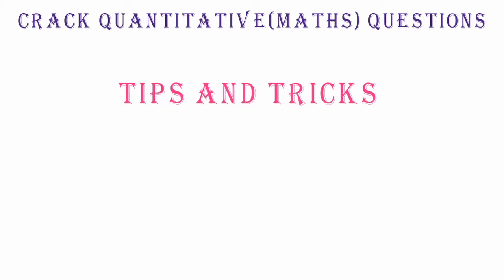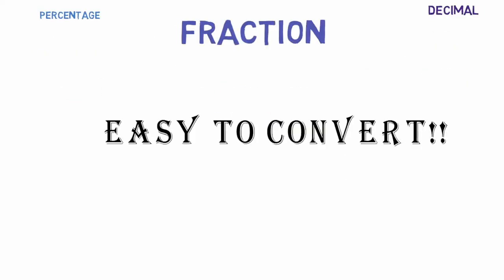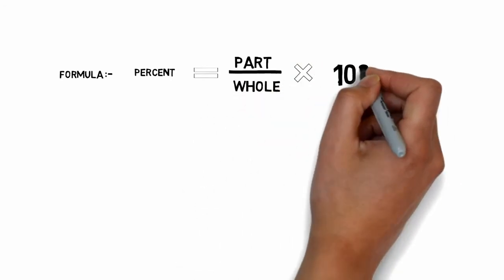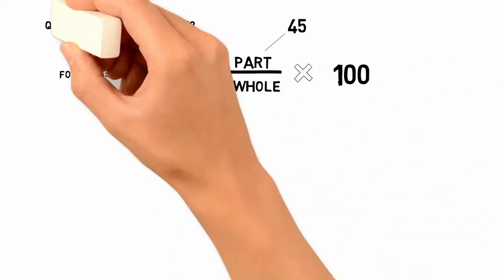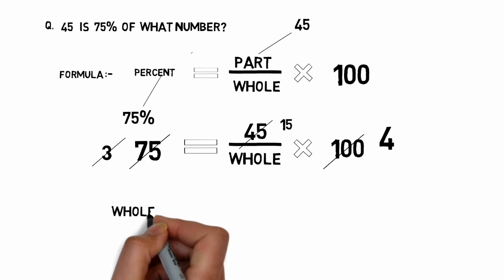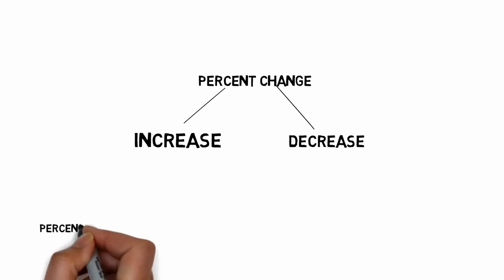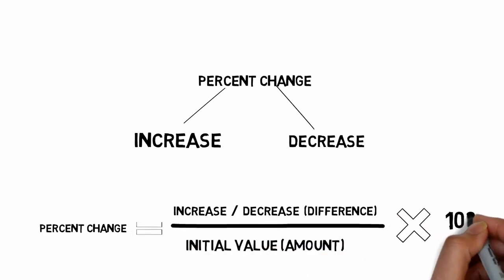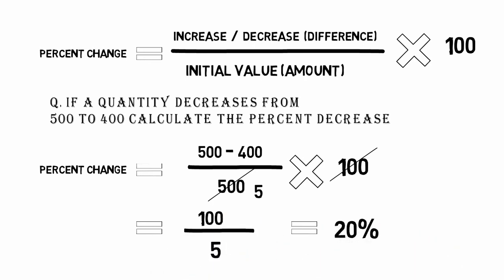What is percentage?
In this video I have explained how to solve percentage questions frequently asked in aptitude exams of interviews and it will also help you in exams like GRE, GMAT, CAT.